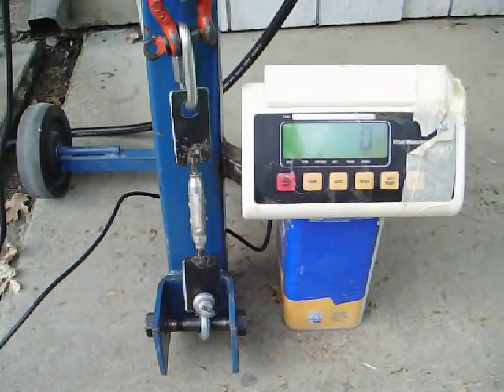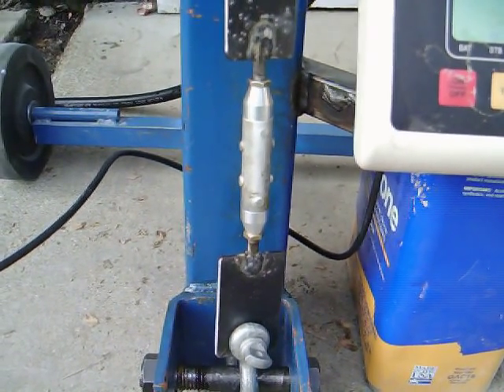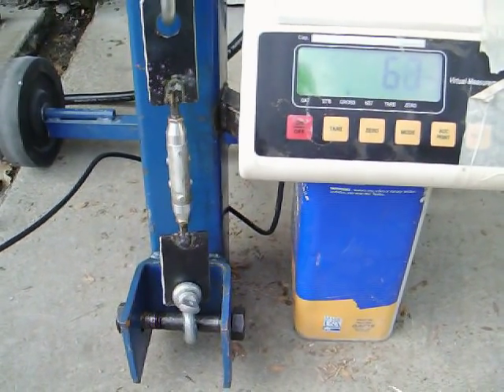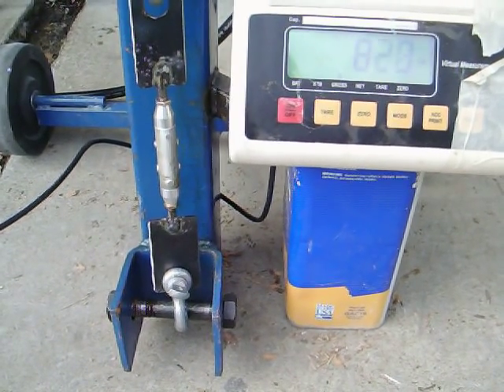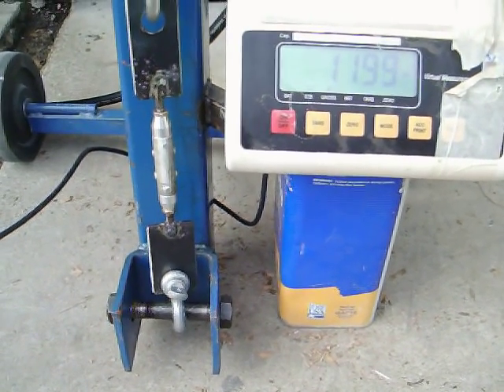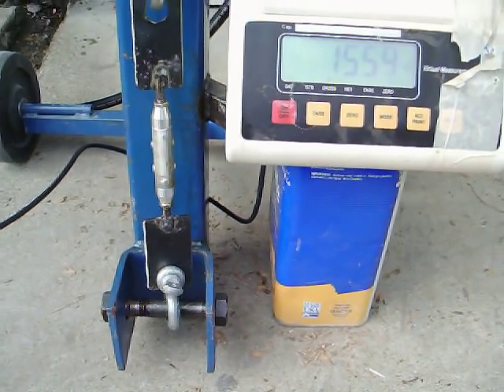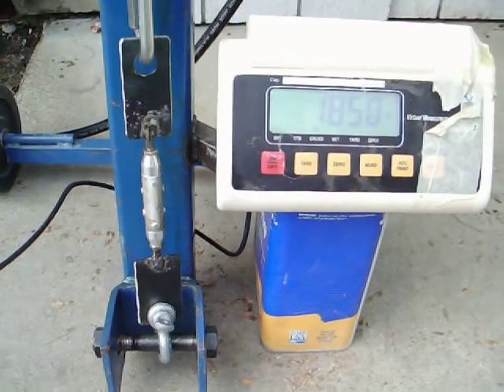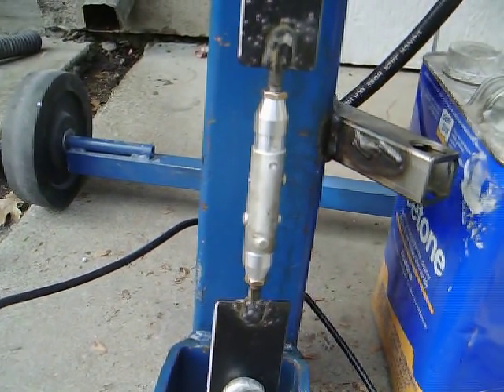Tensile test of aluminum push-pull tube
Tensile test of aluminum push-pull tube. The main tube is 5/8" OD 0.035" wall thickness 6061-T6 aluminum tubing. Each of the end fittings is riveted on with two MS20470AD4 rivets hand-driven on an anvil using a framing hammer.
The specimen fails at 1940 lbs force when the rivets at one end plug shear.